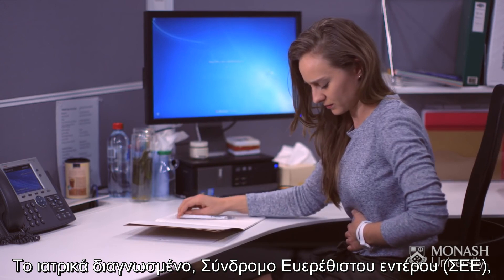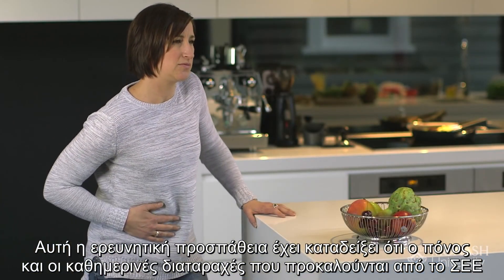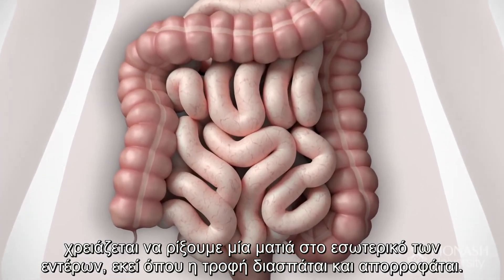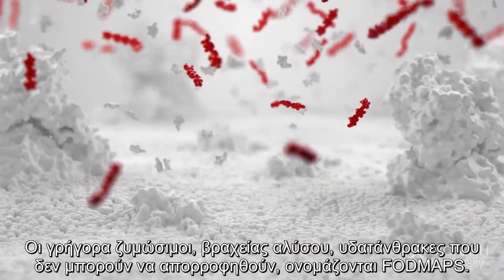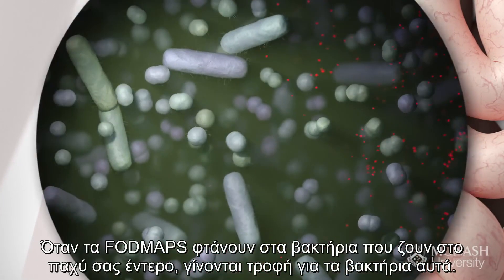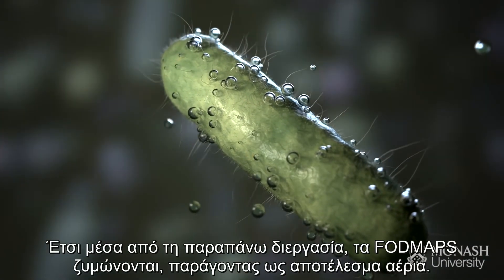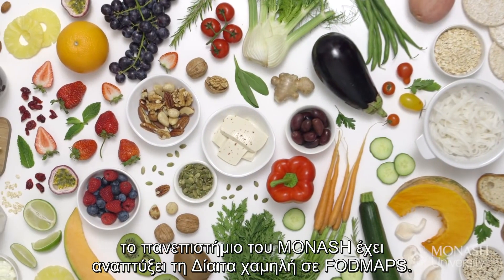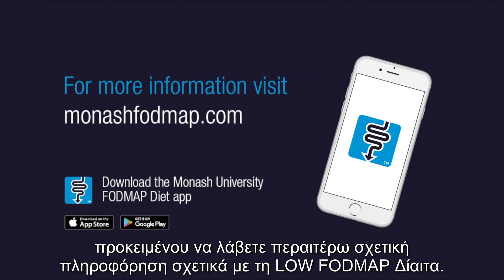Αντιμετώπιση των συμπτωμάτων του Συνδρόμου Ευερέθιστου Εντέρου με την εφαρμογή της δίαιτας FODMAP